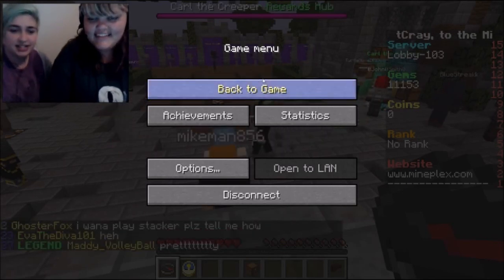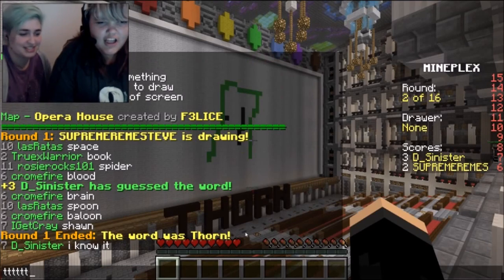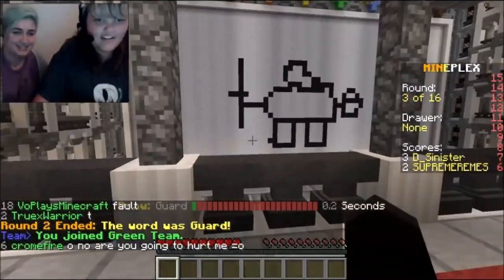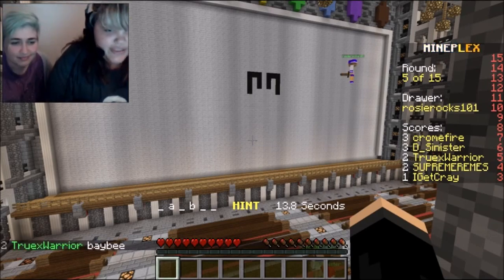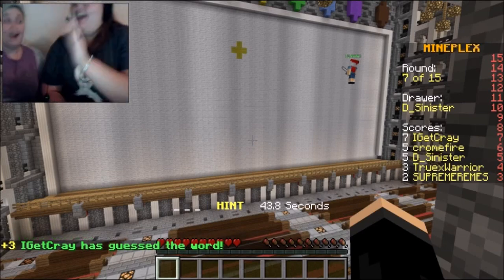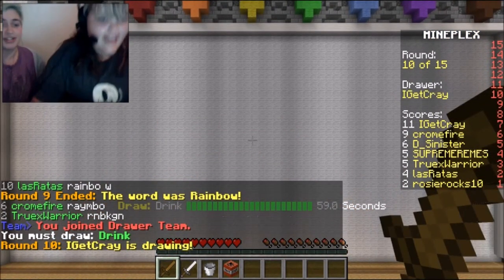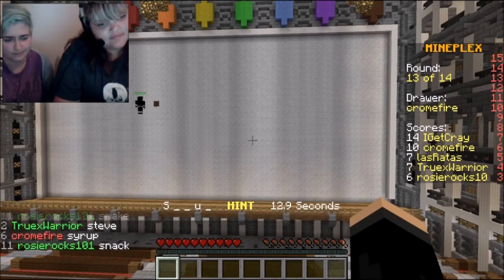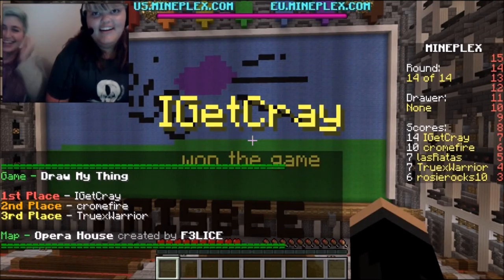My Family Plays Video Games - ep. 1 - Cousin Plays Minecraft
I think I'm gonna make this a series. I'm gonna have my friends and family (almost none of which play video games) play games for your amusement. Hope they're cool with that!

I've got several more episodes filmed with my cousin so look out for those coming soon!